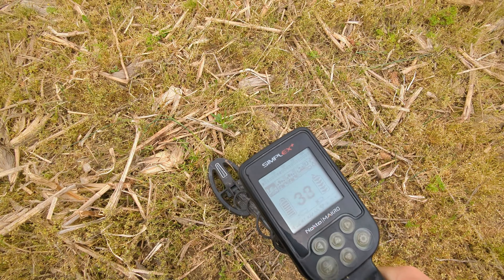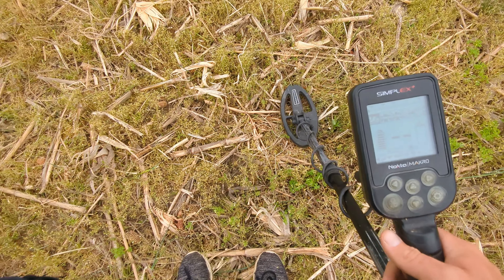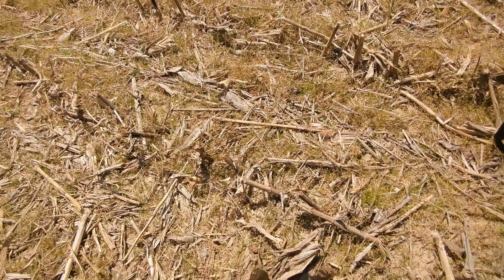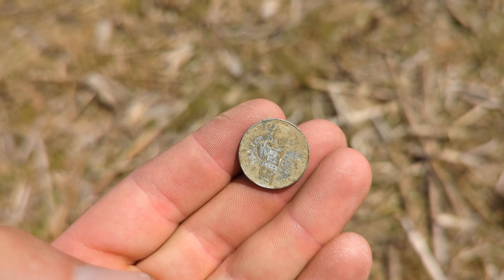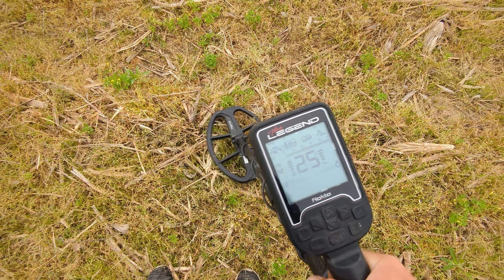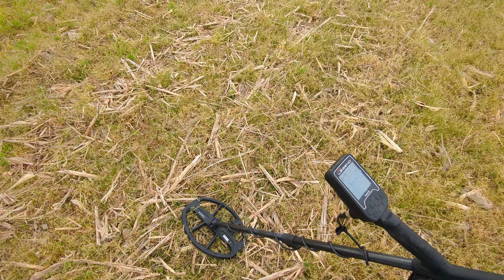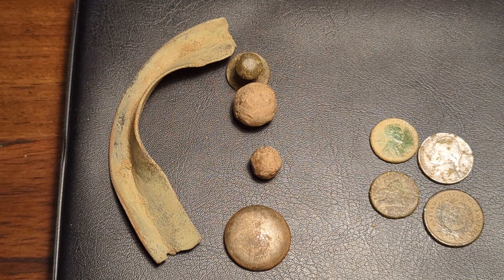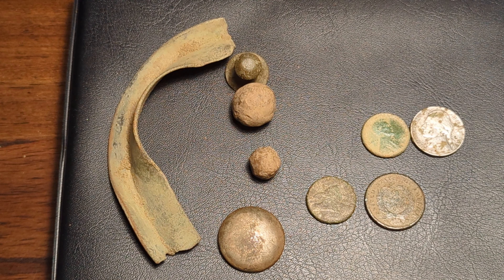This Old Field is Still Hiding Amazing Treasures!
On today's episode of Jersey Digs, Chris catches one last week to detect this 1790s farm permission. The crops were somewhat leveled and conditions were primed to swing the Legend over new grounds.